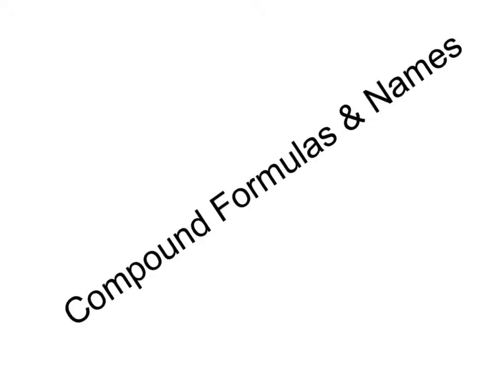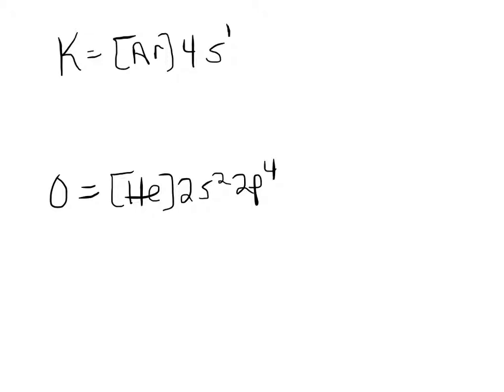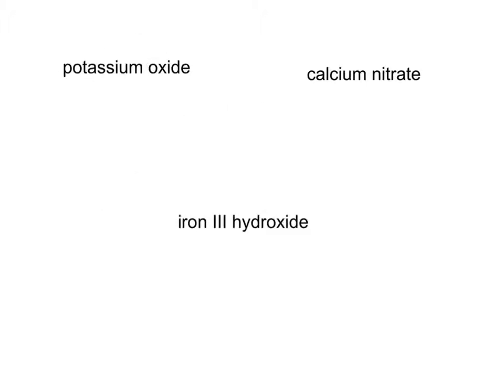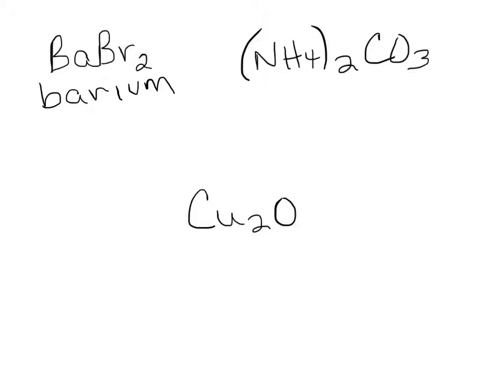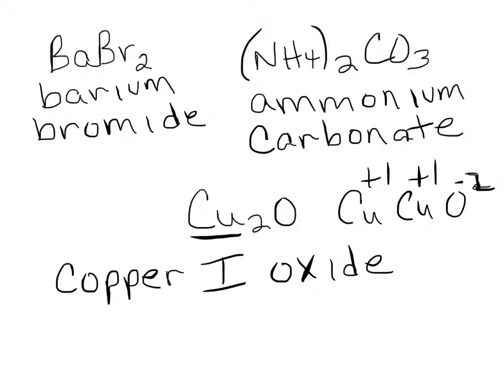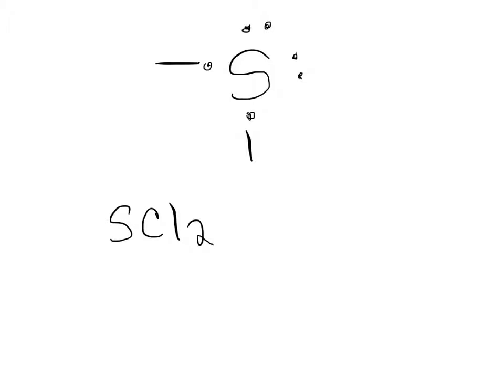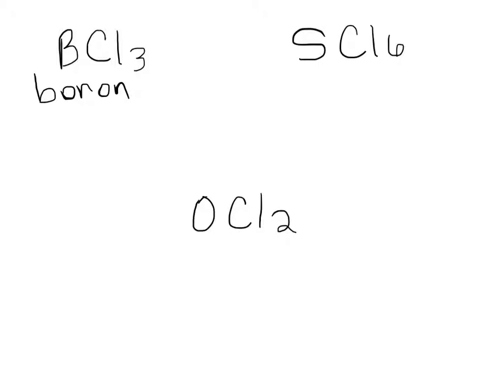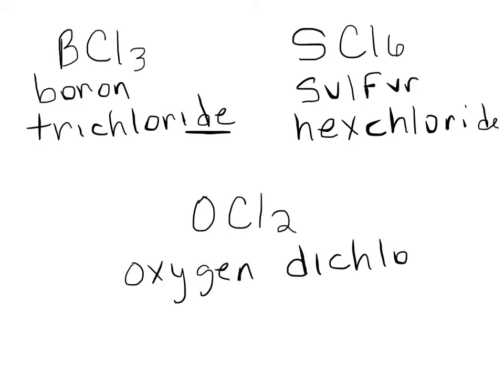Made with Explain Everything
compound name formulas